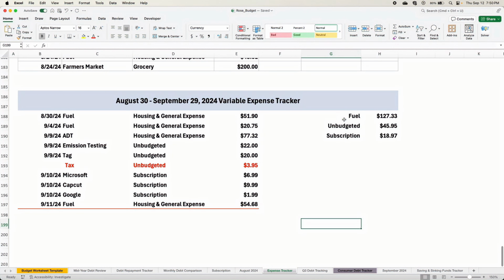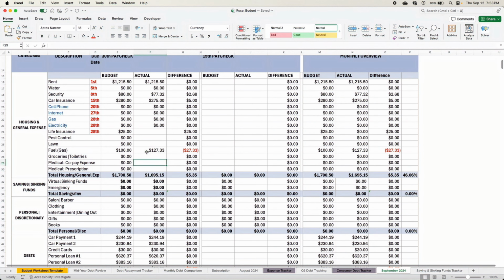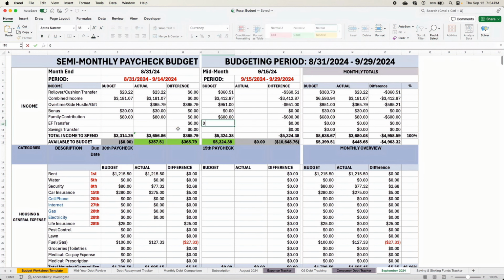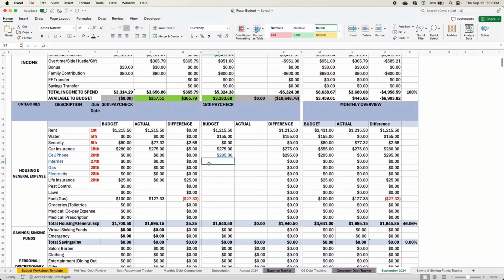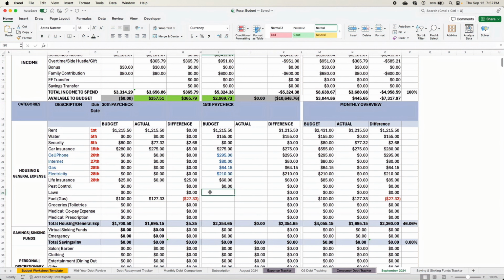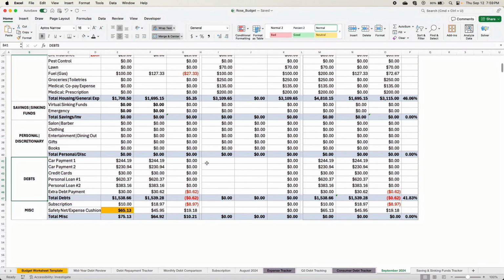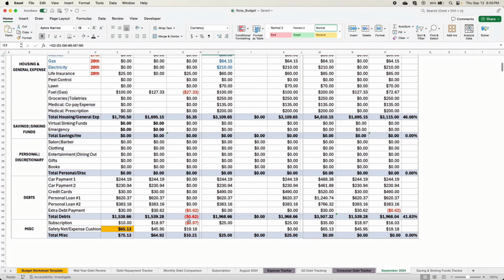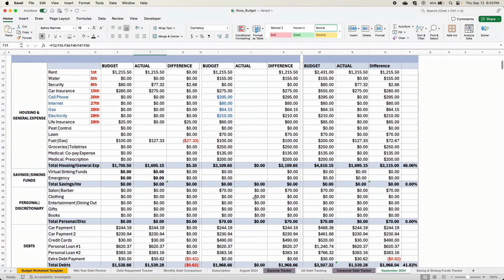9/15 Paycheck Budget: Using the Split Payment Method for Better Budgeting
📅 Welcome to September’s Budget Breakdown!

In today’s video, we're budgeting September 15th paycheck. Whether you’re dealing with rent, utilities, or other expenses, I’ve got you covered with practical advice and actionable tips to keep your finances on track!

💡 Why Watch? Budgeting doesn’t have to be stressful! With the right strategies, you can take control of your finances and make your money work for you. Join me as we walk through each step, making budgeting easier and more manageable.

👇 Join the Conversation! I want to hear from you! What are your top budgeting challenges, and what strategies do you use?